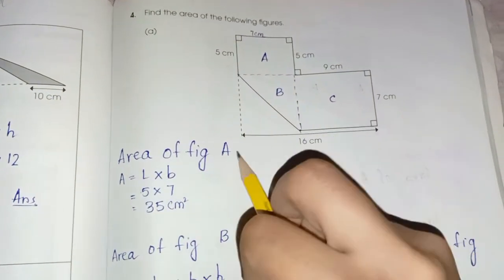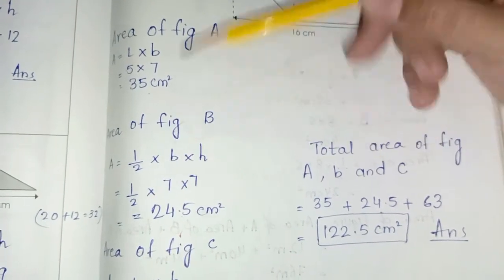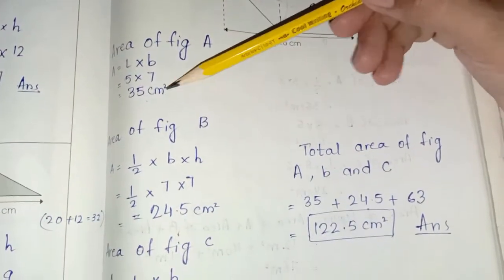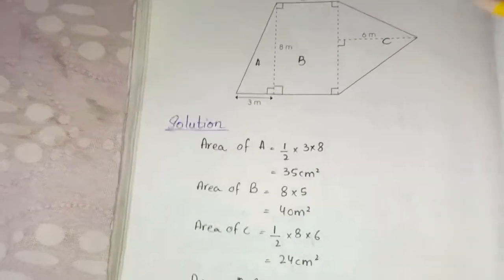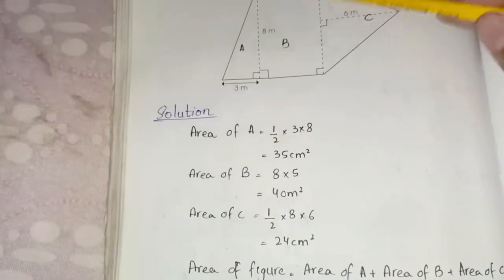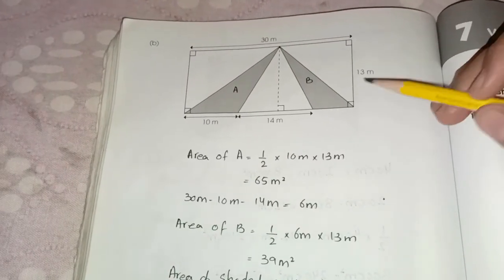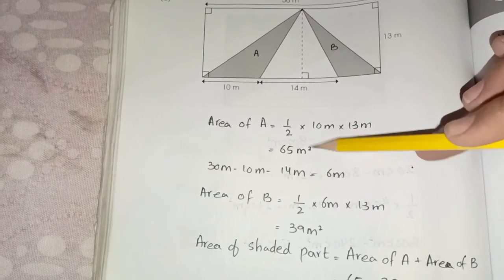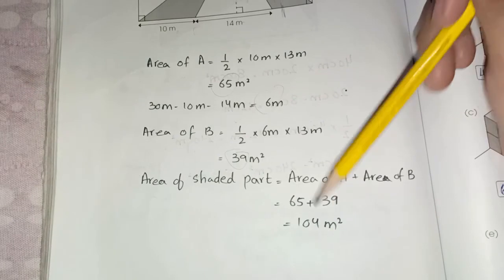Area of Triangle chapter 6 book 5A pg#129 to 136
Chapter 6 Area of triangle
Primary mathematics book 5A
Here is the link of this chapter from page #117 to 128